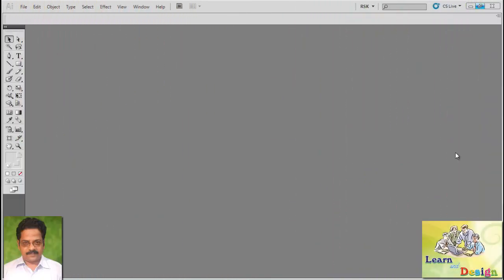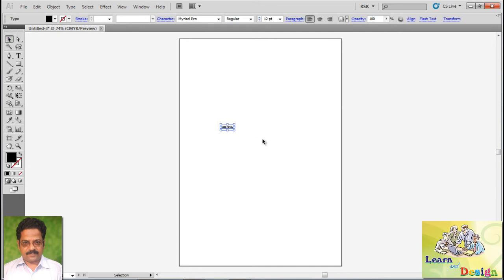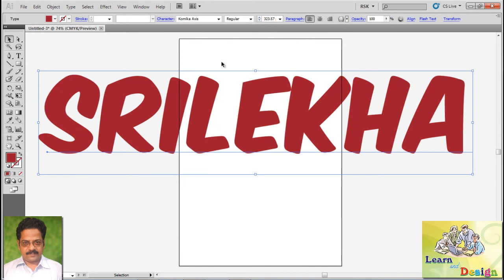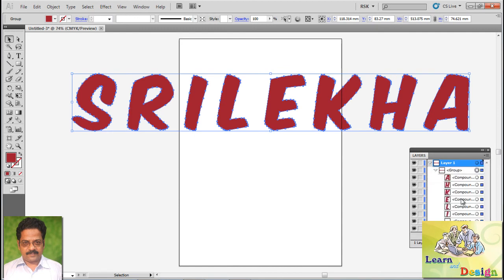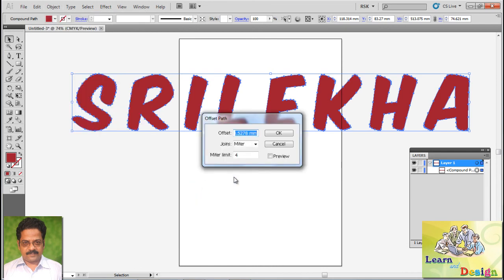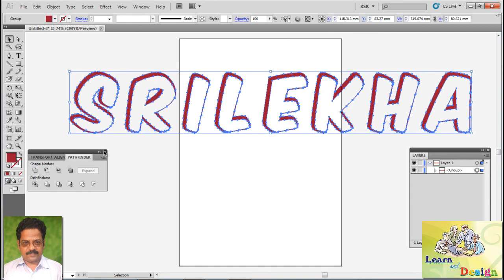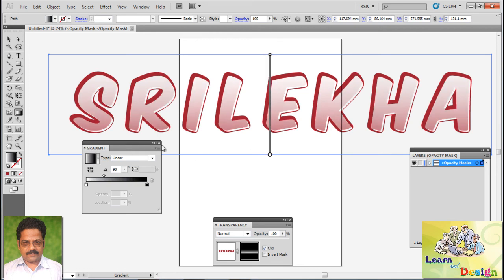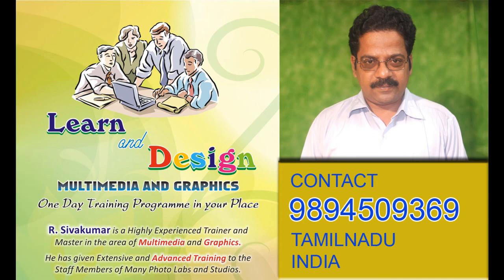ILLUSTRATOR TRAINING GLOSSY TEXT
EASY TO CREATE GLOSSY TEXT IN ILLUSTRATOR